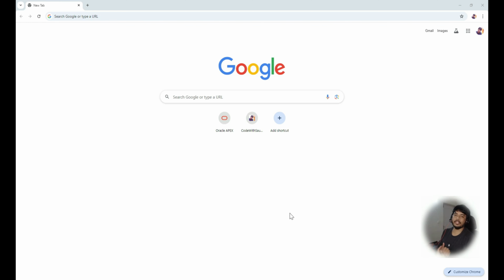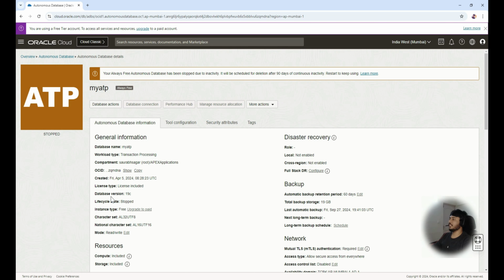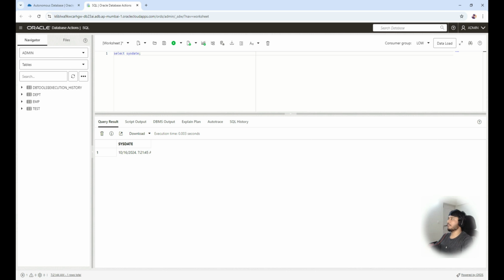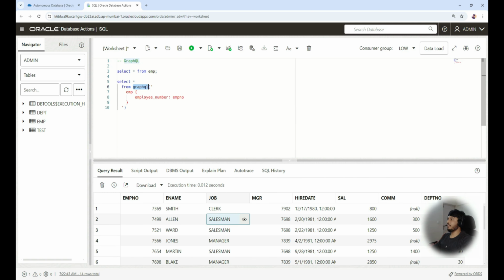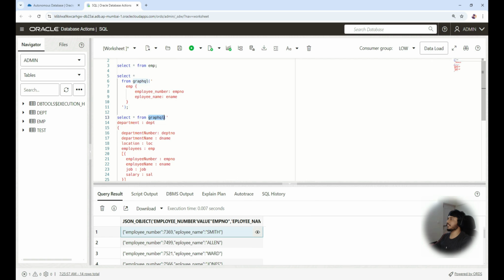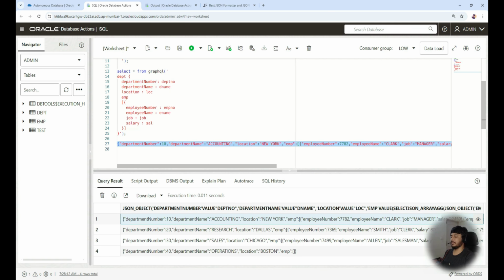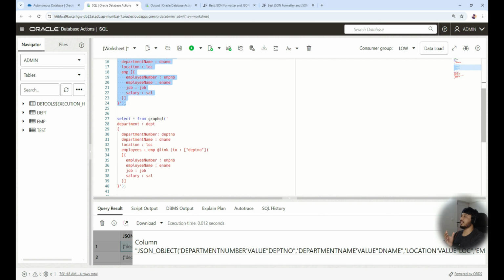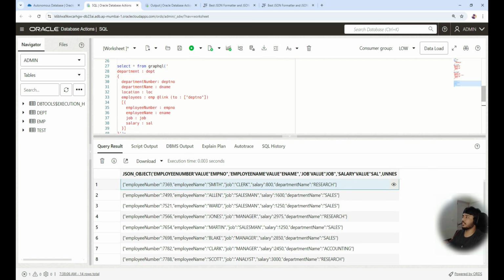GraphQL in Oracle Database 23ai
We'll be learning about "GraphQL in Oracle Database 23ai".